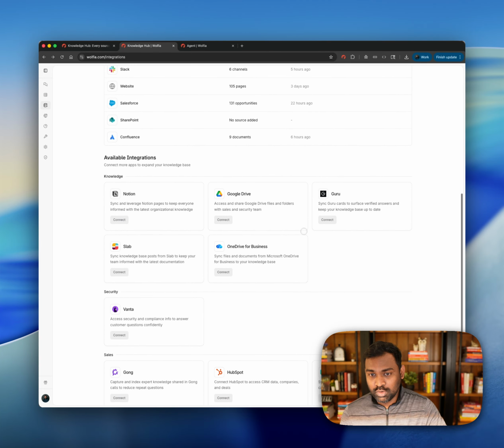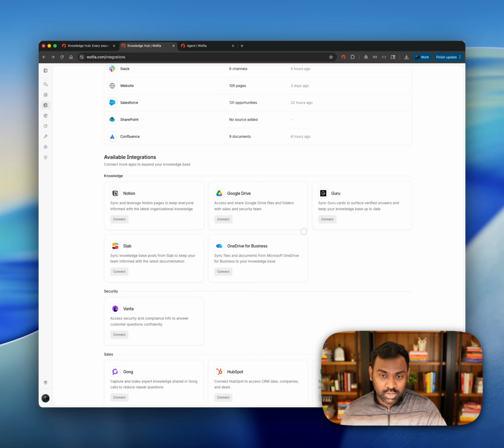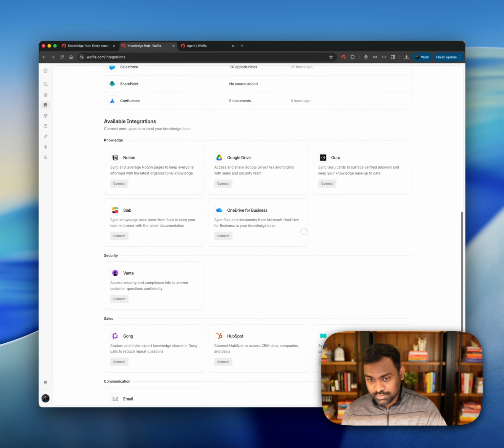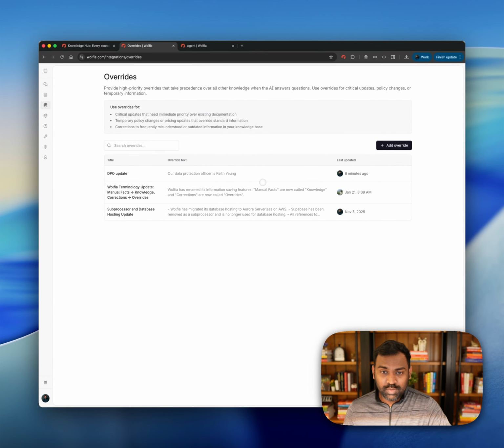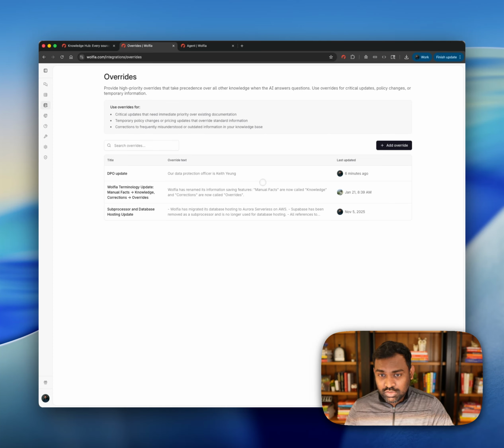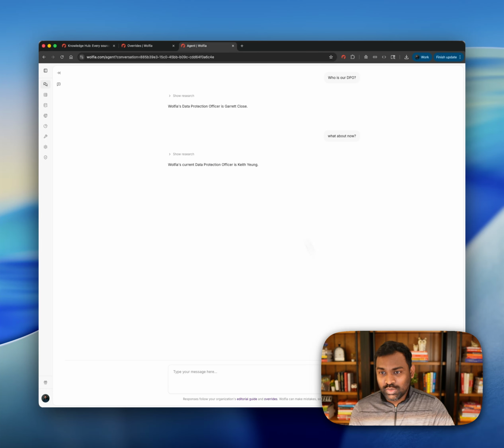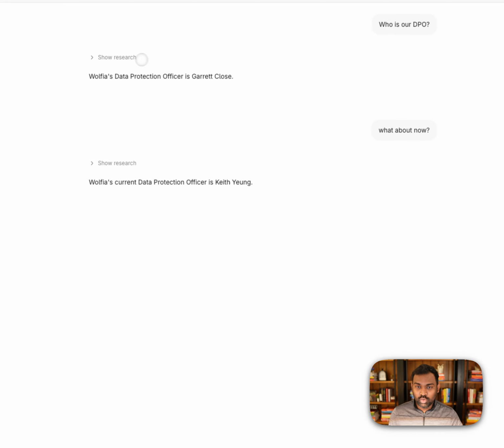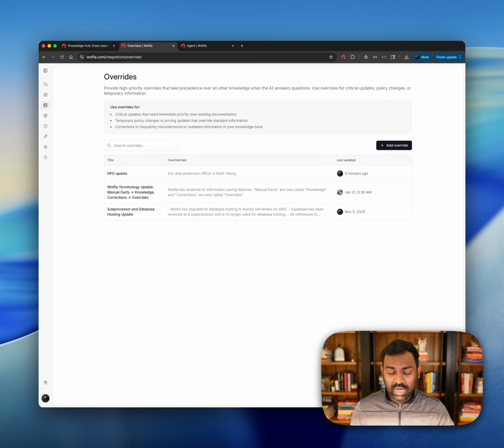Knowledge Hub: One Place for All Your Company Knowledge | Wolfia Launch Week Day 3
Your knowledge base is built from a lot of documents - and sometimes information changes. Your CISO leaves, your DPO changes, you update a retention policy. That information is scattered across dozens of docs.

With Knowledge Hub, you connect your sources once - Confluence, SharePoint, Notion, Slab, Guru, OneDrive - and Wolfia keeps it synced.

Overrides let you update information in one place without touching the source documents. New DPO? Add it as an override. Every questionnaire that asks for your DPO gets the right answer automatically.

This is Day 3 of Wolfia Launch Week (Jan 26-30, 2026).